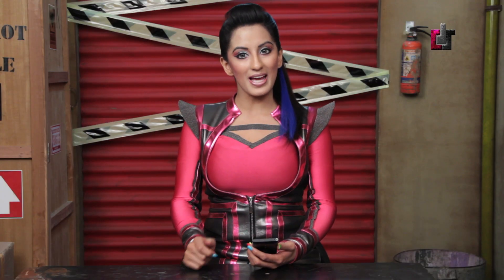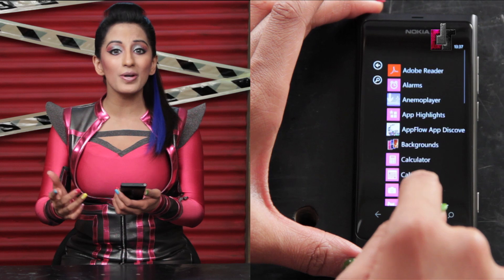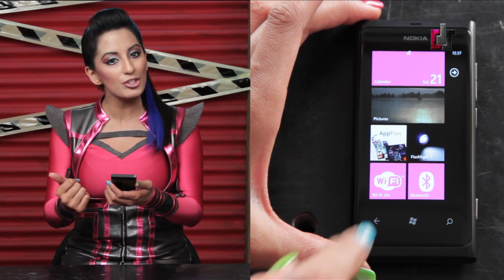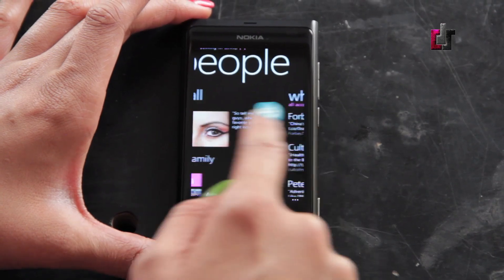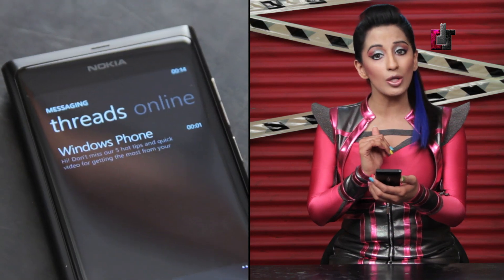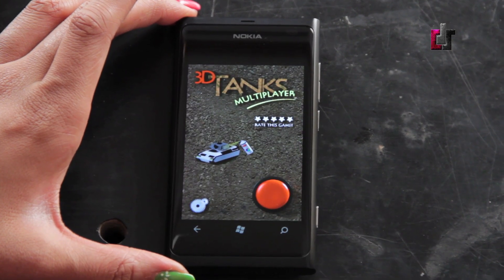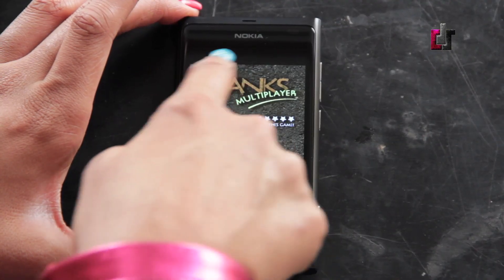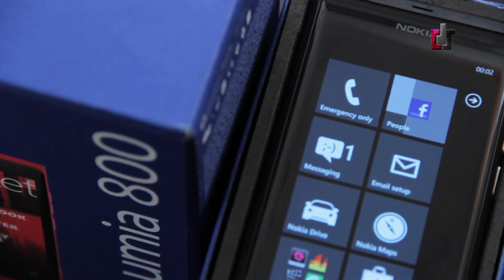Nokia Lumia 800 O.S & Processor Review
Checkout The New Nokia Lumia 800 OS & Processor Review by Techdoll !